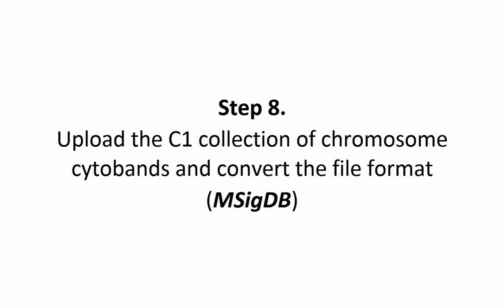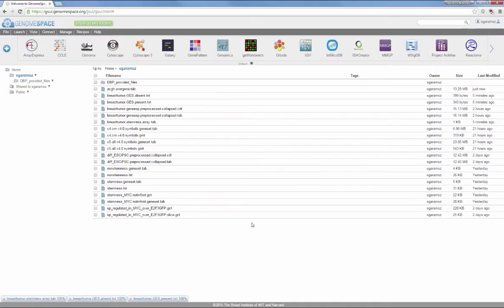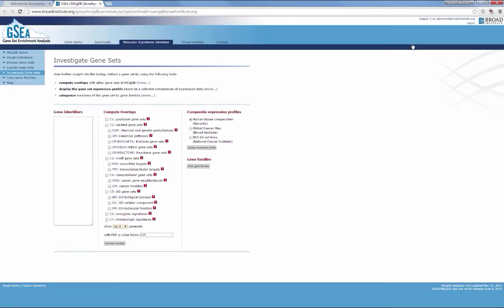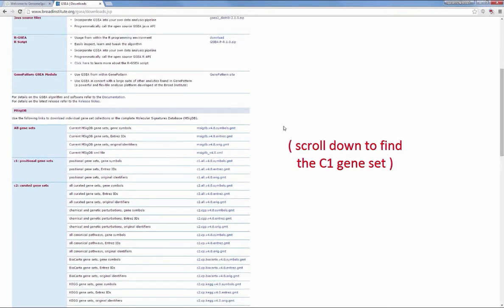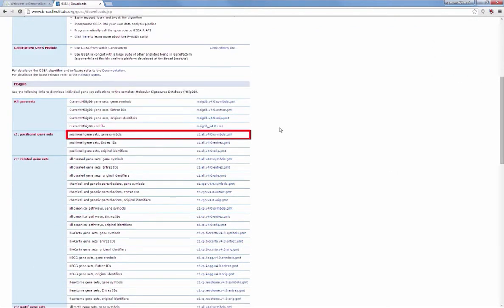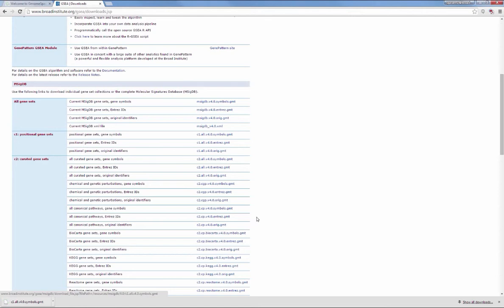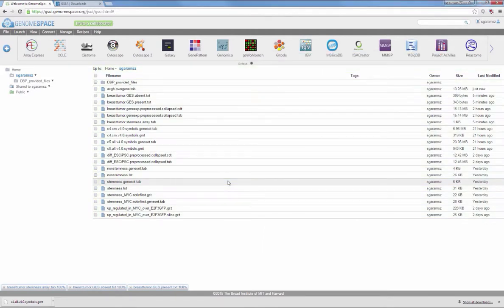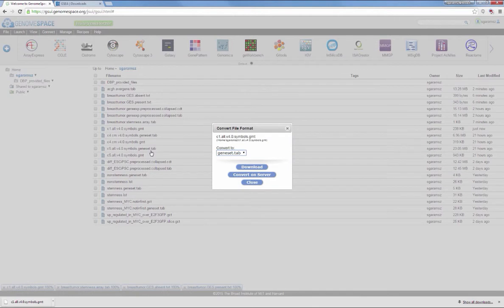Driving Biological Project - Step 8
This is Step 8 of the driving biological project, "Identifying Gene Regulatory Networks in Human Cancer Stem Cells"

Step 8. Upload the C1 collection of chromosome cytobands from the Molecular Signatures Database (MSigDB) and convert the file format.

Click the MSigDB icon in the GenomeSpace toolbar to open the tool. Click the "Downloads" tab. Scroll down through the table to find the Positional gene sets C1 collection. Click the "c1.all.v4.0.symbols.gmt" link. Click "Save" to download the gene sets to your local machine. Return to your GenomeSpace homepage. Click and drag the downloaded GMT file from your local file browser to your GenomeSpace directory. Right-click the newly uploaded C1 file, and choose "Convert". Ensure that you are converting to geneset.tab, and click "Convert on Server". Once the conversion has finished, a new geneset.tab file with the same prefix name should appear in your folder.